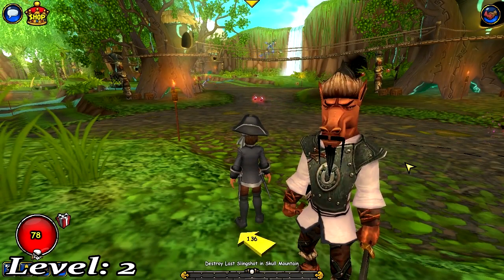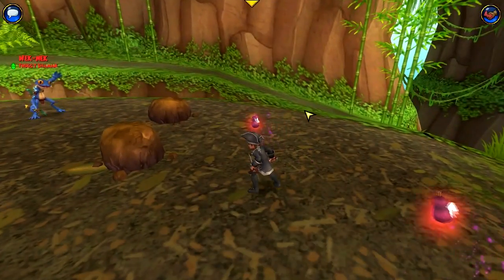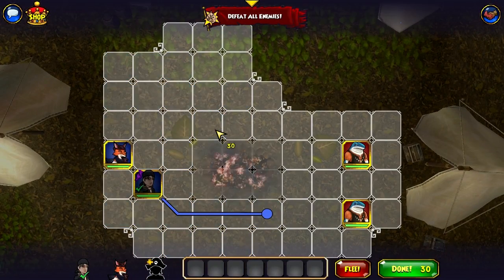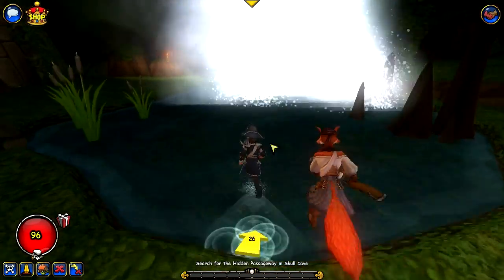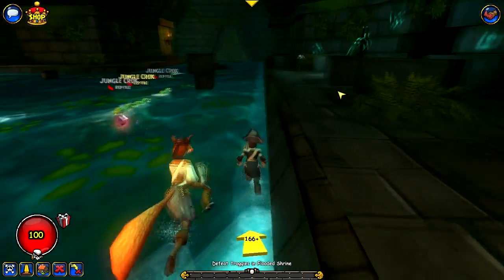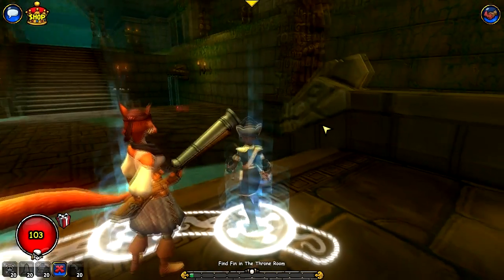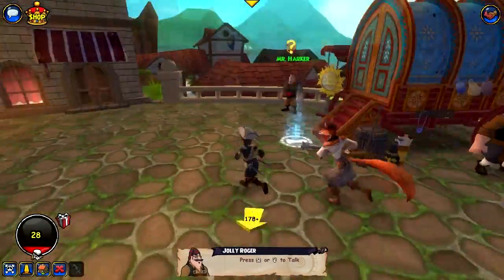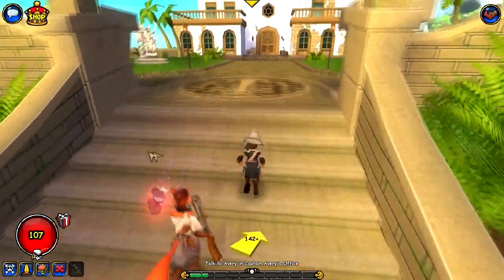Swashbuckler #2 - The Jade Amulet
We defeat some troggies in Skull Island. Then we have to save Livsey by getting a key. After we look for Sergeant Shepherd who helps us locate Fin Dorsal.